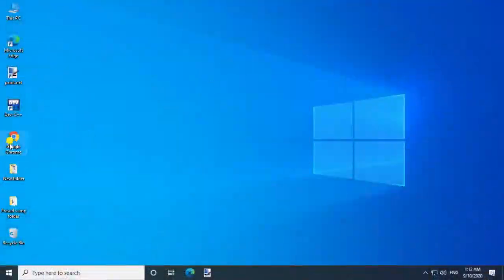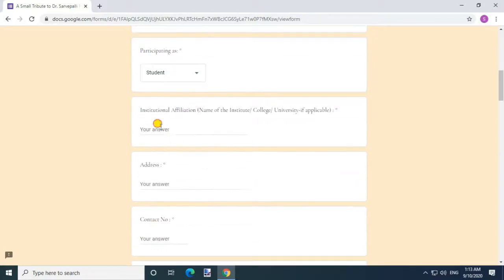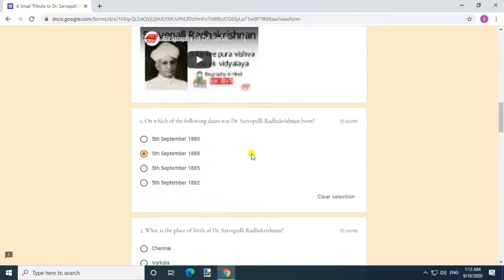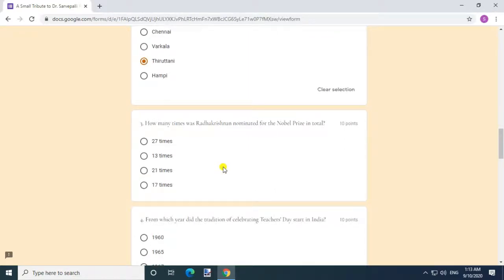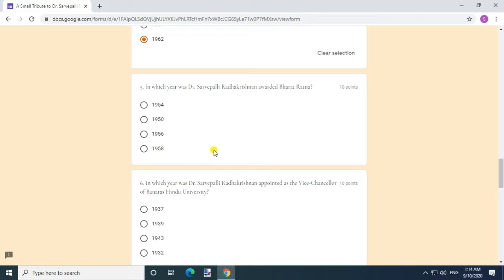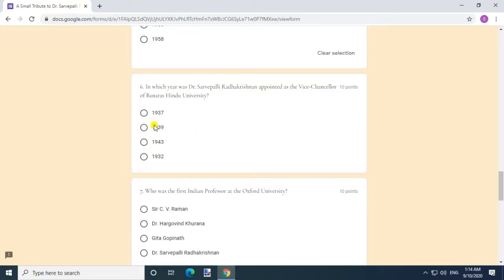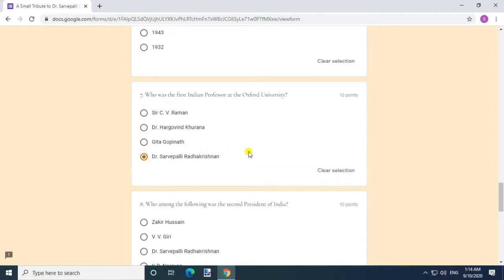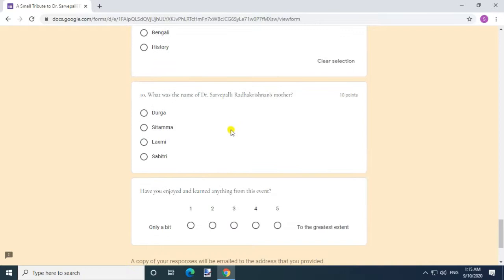National Level Quiz On Celebrate the Life and work of Dr. Sarvepalli Radahakrishnan |Get Certificate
National Level Quiz On Celebrate the Life and work of Dr. Sarvepalli Radahakrishnan | Get Free Certificate With in 2 Min

About this video:

In this video you will know about National Level Quiz On Celebrate the Life and work of Dr. Sarvepalli Radahakrishnan

Topics covered in this video:
Teachers day quiz
National Level Quiz On Celebrate the Life and work of Dr. Sarvepalli Radahakrishnan
Quiz On Celebrate the Life and work of Dr. Sarvepalli Radahakrishnan
equiz pharmacy
pharmacy quiz
pharmacy certificate quiz
get certificate in 2 min
get pharmacy certificate in 2 min
pharmacy quiz free
free certificate of pharmacy
pharmacy
Quiz on Pharmacy
free certificate
covid-19 pandemic awareness certificate
tree plantaion awareness certificate
National Quiz on Covid-19 Pandemic Awareness & Tree Plantation Awareness certificate
national level quiz certificate
maharastra state Quiz on Covid-19 Pandemic Awareness & Tree Plantation Awareness certificate
knowledge_know
get certificate
free
free certificate
free quiz certificate
national level quiz
national board of accreditation
online quiz free certifcate
knowledge_know
quiz
quizzes
events
contest
competition
online
certificate
courses
quiz contest
quiz events
quiz competition
online quiz
science quiz
government certificate
quiz free certificate
online quiz free certificate
free courses
free quiz
quiz free
national level quiz
national level online quiz
education
technology
new quiz